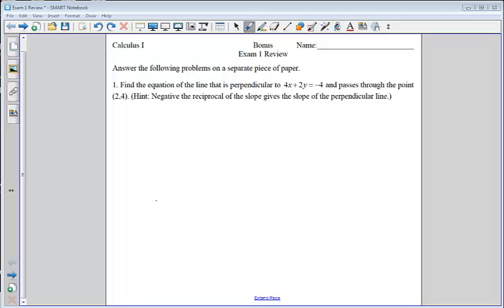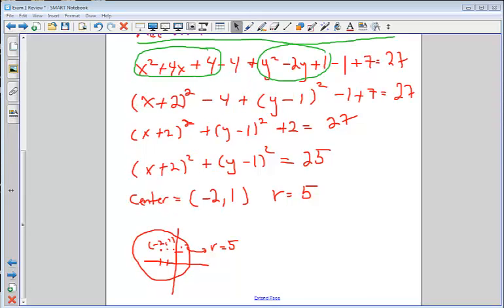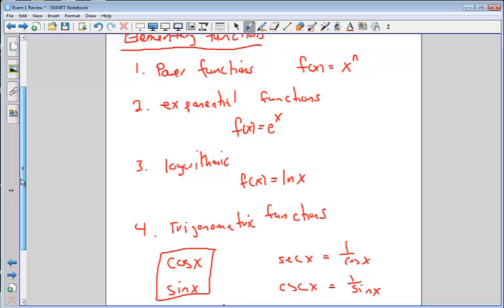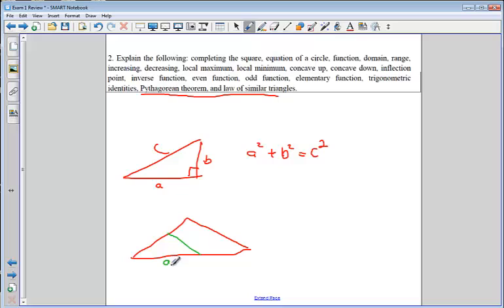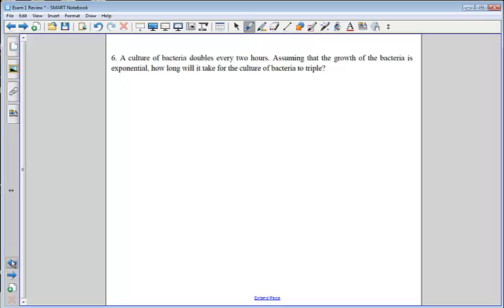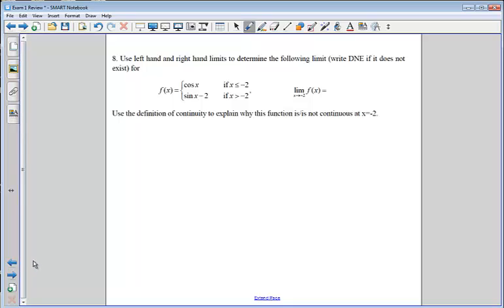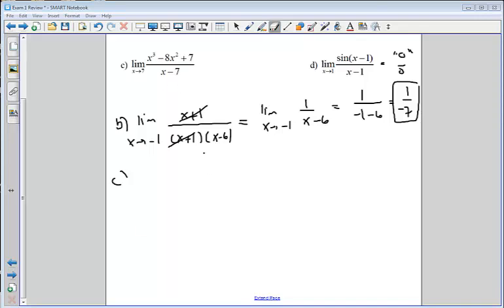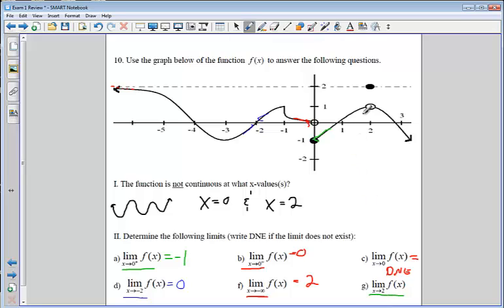Exam 1 Review - Functions and Limits